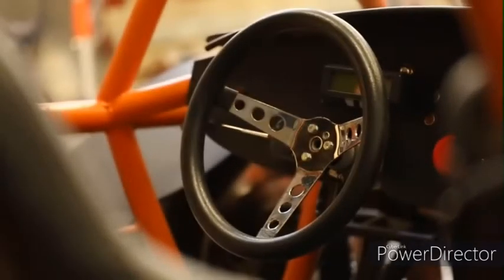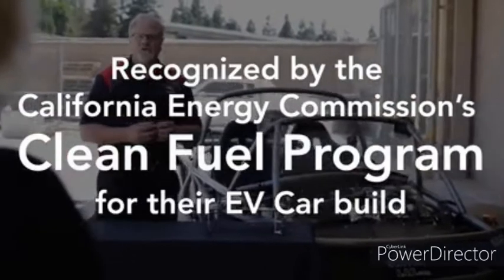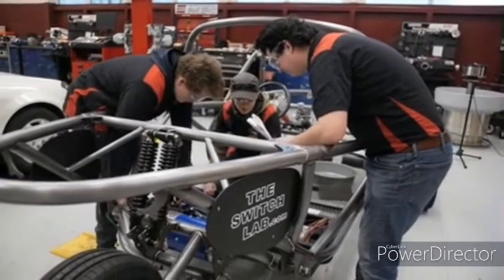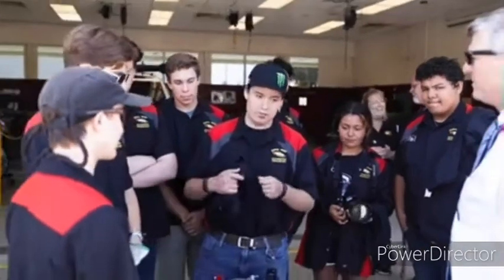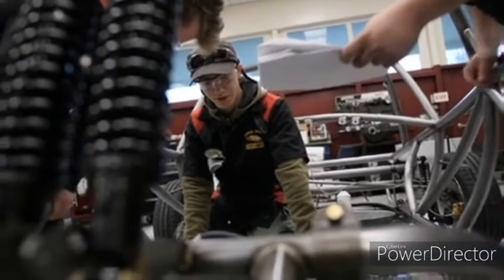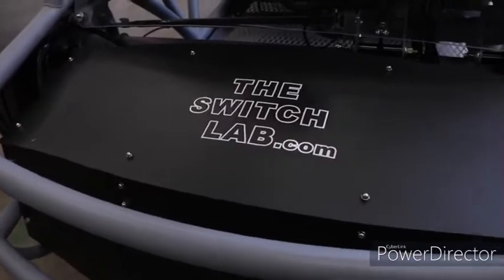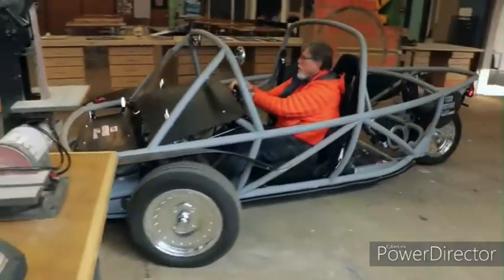Students talk about their experience building an EV in class.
TheSWITCH Lab(TM) is a complete system for teaching students about electric vehicles.  We teach the teacher, then they teach the students. Includes the entire electric vehicle kit for assembly.